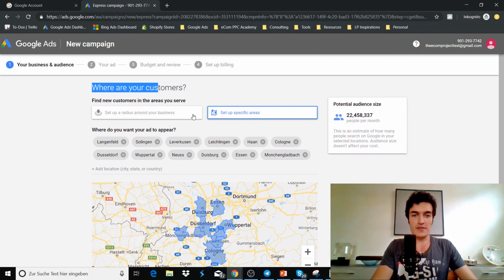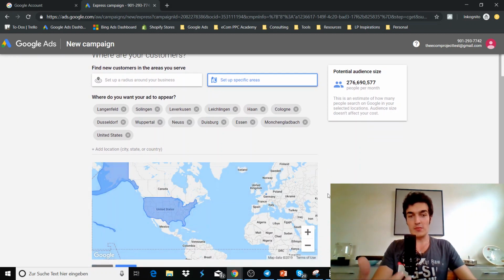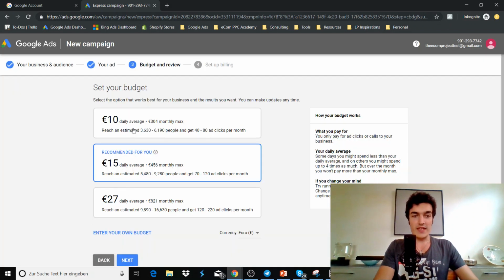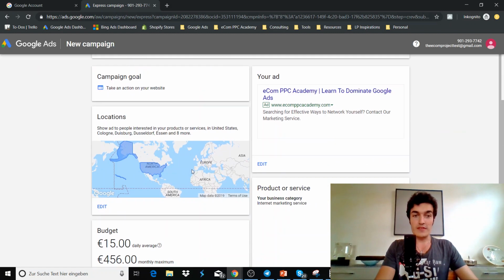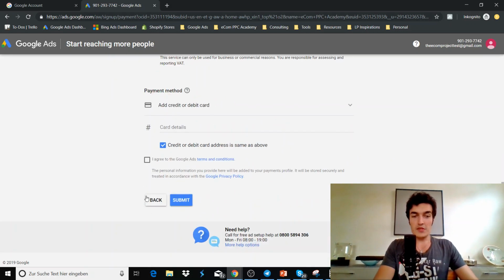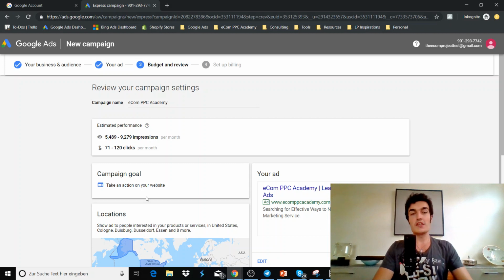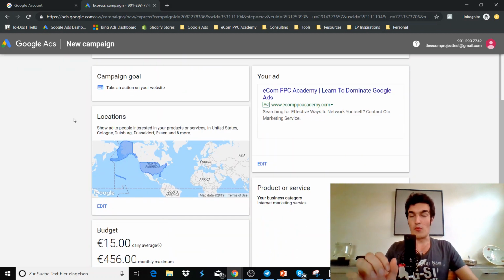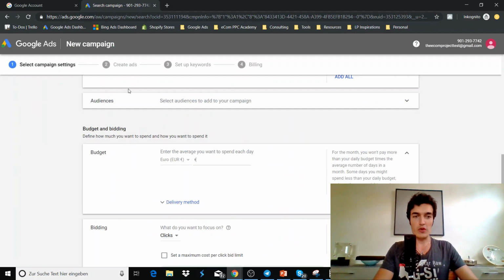ADWORDS EXPRESS VS ADWORDS. Should You Use It!?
👉 Break your Google Ads plateau with us, guaranteed 👉👉 Learn how to dominate ALL Google Ads products with my proven training OR work directly 1 on 1 with me here (Limited Spots)

Learn what Google AdWords Express is and how to use it in your business.